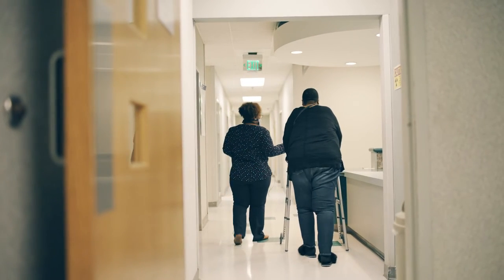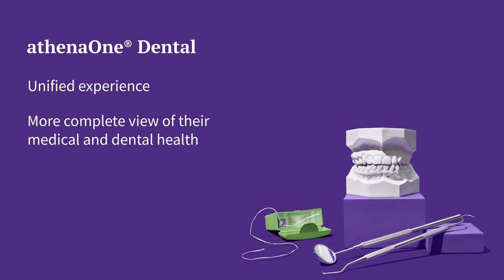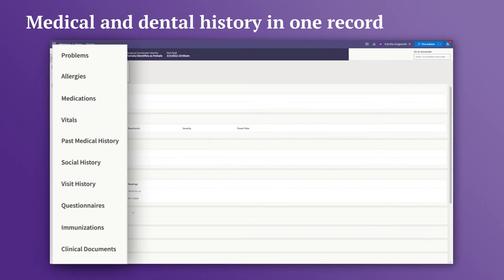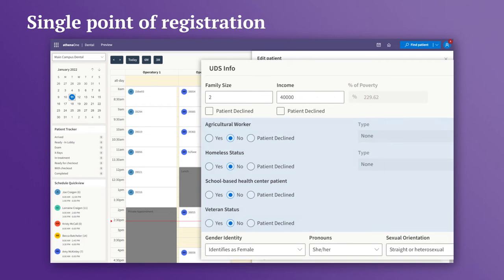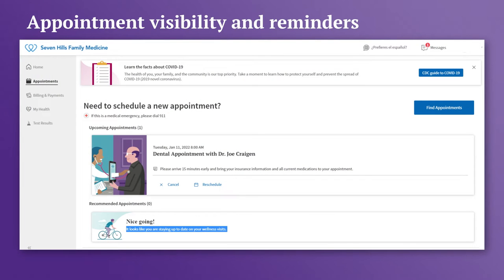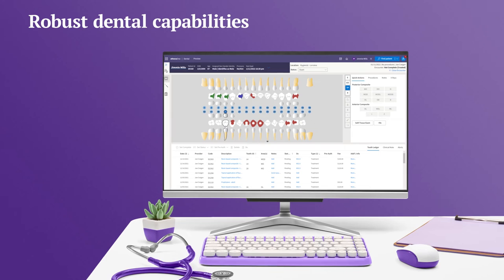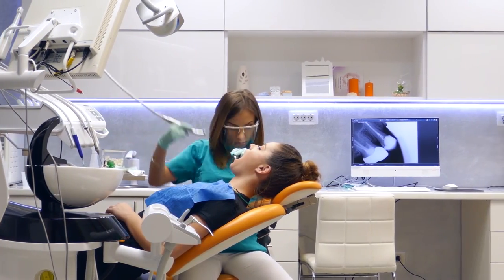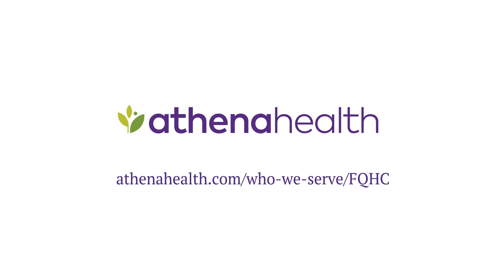athenaOne Dental | athenahealth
Designed specifically for FQHCs, athenaOne Dental provides cloud-based medical and dental records to give you a more complete view of your patients’ health. Get the support your federally qualified health center needs to provide seamless, whole-patient care.

athenahealth creates innovative healthcare technology that connects clinicians, patients, payers and partners in ways that no one else can. Our electronic health records, revenue cycle management and patient engagement tools enable anytime, anywhere access, driving better health and financial outcomes.

Each new connection to our network enhances our ability to deliver unique insights from our data, improving everything from smarter billing processes to population health management. We design cloud-based and tailored healthcare technology solutions and services that make clinicians’ jobs easier, and ultimately optimize their ability to deliver high-quality healthcare.

In everything we do, we’re inspired by our vision to create a thriving ecosystem that delivers accessible, high-quality, sustainable healthcare for all.